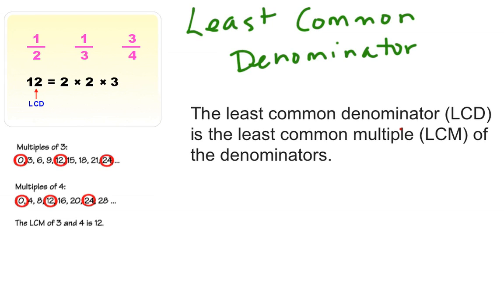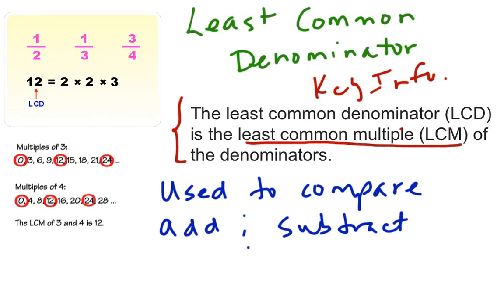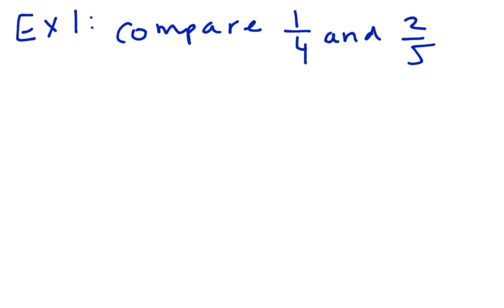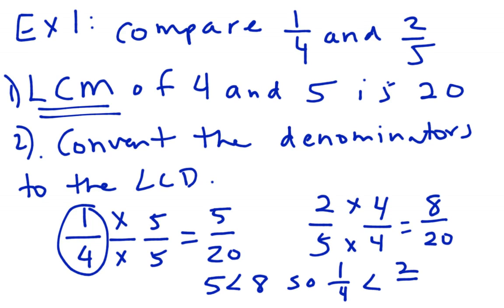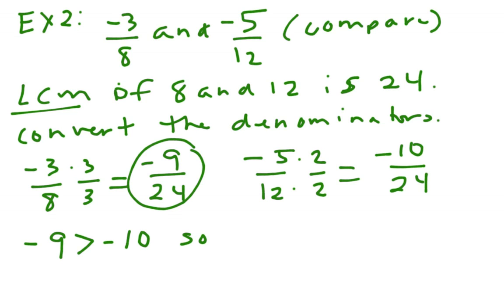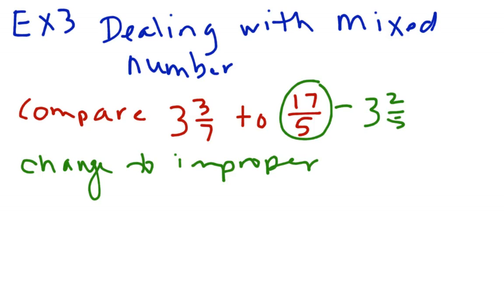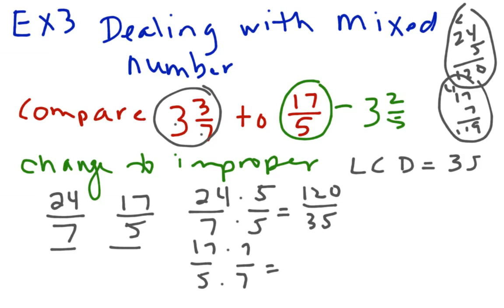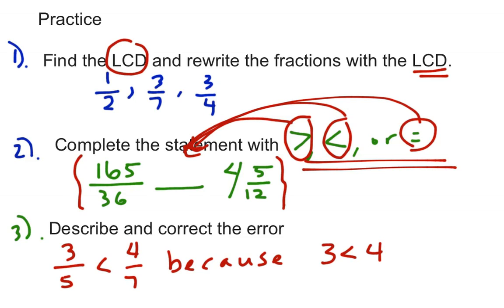Least Common Denominator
An overview of least common denominator. View more lessons